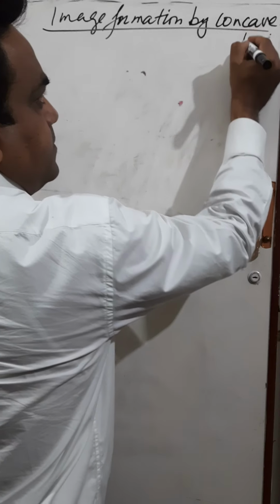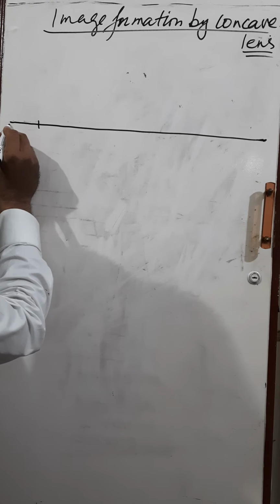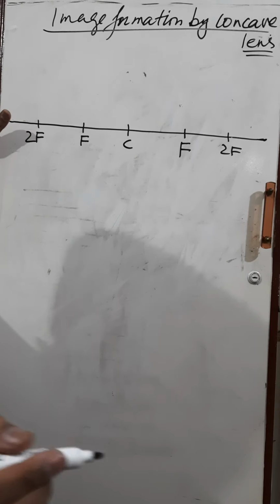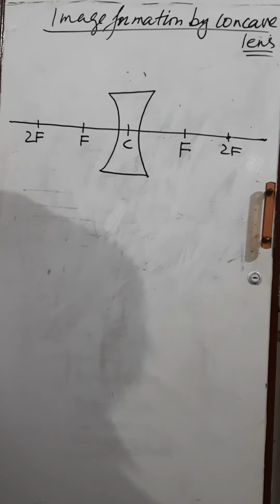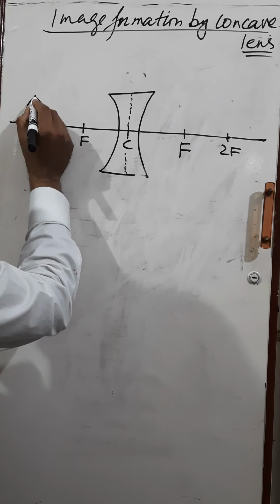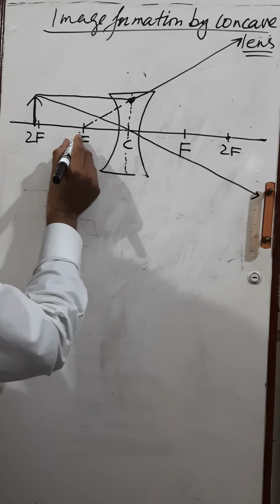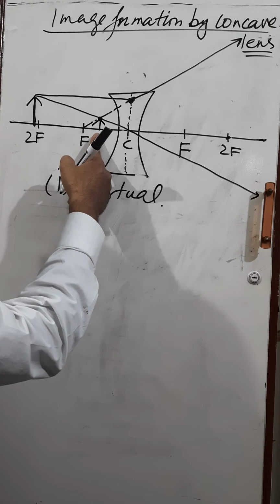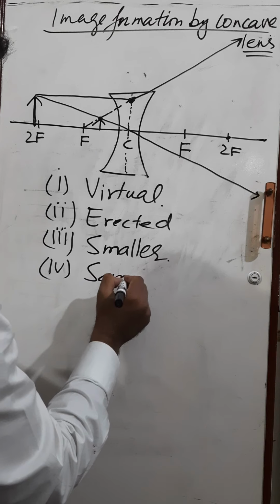image formation by a concave lens, physics class 10, chapter 12 geometrical optics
Hindi video students will learn to make diagram by a concave lens. image formation by concave lens is an interesting topic of Physics class 10 chapter 12 geometrical optics. after taking tips from my this video students will be able to learn this topic.